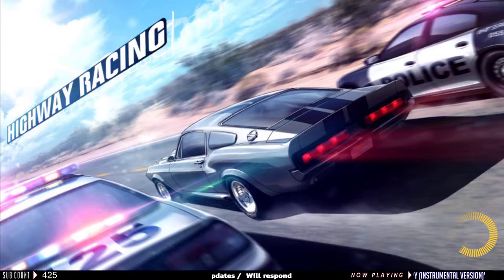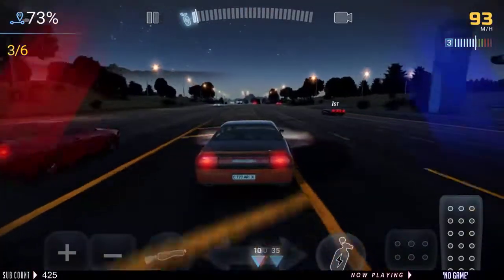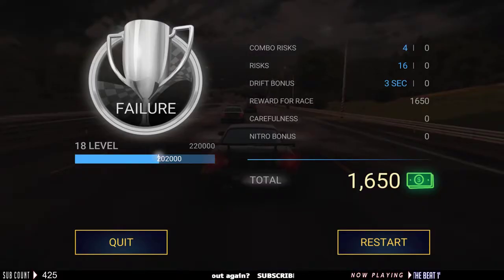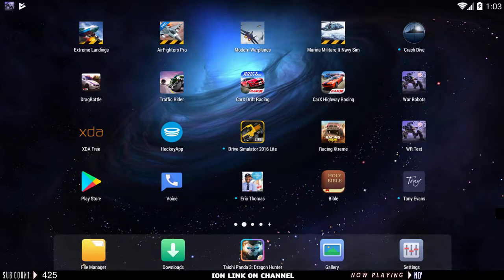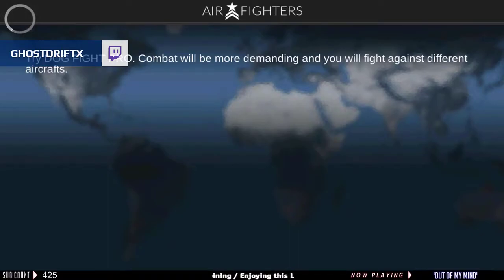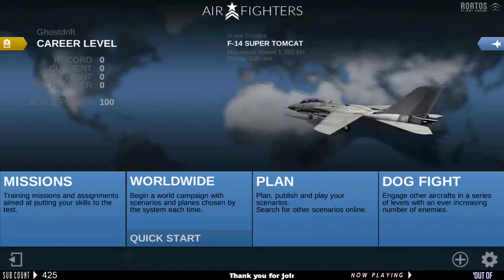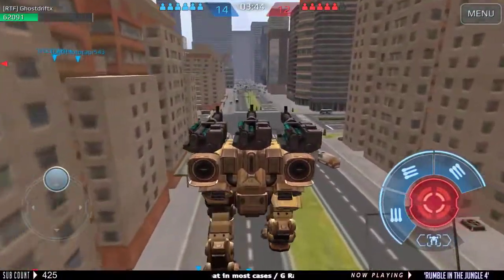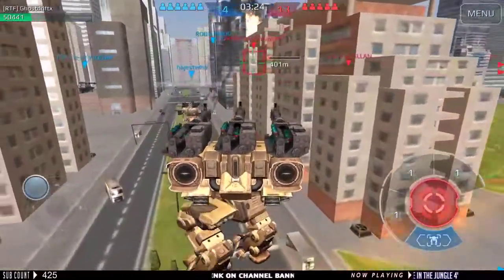CARX HIGHWAY RACING (TEST) - MARINA MILITARE (OVERVIEW - AIRFIGHTERS PRO - WAR ROBOTS (EVENT)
***IMPORTANT STREAM TIME STAMPS***
CARX HIGHWAY RACING (RACES)

CHALLENGER

[5:06]
[7:33]

SKYLINE R34   (G34 IN GAME)   TIMED RACE

[10:12]
[11:09]
[12:26]
[13:05]                       (INSIDE CAR VIEW)
[14:26]                       GOOD RACE

X-RACE MODE

[16:34]                        (OLDSCHOOL) SLIPPY

M3 BMW (MAXED)    5 PLAYER KNOCKOUT

[18:27]
[19:15]
[20:12]

SKYLINE R34  (G34)  MAXED

[21:13]                  GOOD RACE
[24:19]                  TRASHED AT THE LINE
[26:00]                 ***GREAT FINISH***

MARINA MILITARE

[29:00]     OVERVIEW
[30:00]     NAVY SHIP
[31:38]     HARRIER JETS

AIR FIGHTERS PRO

[38:14]
[39:20]        CARRIER TAKE OFF

WAR ROBOTS EVENT PLAY

BATTLES
[45:39]       VALLEY
[57:56]       SHENZHEN
[1:10:56]    SHENZHEN
[1:22:40]    SHENZHEN

Stream Rules:

NO BAD LANGUAGE
NO SEXUAL OR RACIST COMMENTS
NO AD PLUG
NO REQUESTING GOLD FROM OTHER CHATTERS
WILL ADVISE IF AND WHEN YOU CAN JOIN IN A BATTLE
**BE RESPECTFUL OF OTHERS - VIOLATORS WILL BE BANNED**

**The current streams topic** '

I am testing out the Carx Highway Racing to check speed. Then I will switch over to War Robots Event.

**This starting line up may change but the goal will be to stay as close to this start as possible.**

Game Description

In War Robots, players pilot giant iron machines to take part in thrilling 6 vs 6 battles. Players fight their way through unique battlefields, and hunt down their enemies to capture military beacons.

War Robots has been designed to maximize the visual intensity available with Unity 5 Engine.

Key Features

Great Robot War – Players strap themselves into giant robots to enter fury and futuristic iron battles. Many possible combination and upgrade options of robots and weapons allow them to play to their strengths.

Pure PvP – Players experience dynamic multiplayer battles in real time on Android and iOS devices. Battles are held between players from all over the world without computer–­controlled opponents.

Team strength –­ Players may choose to seamlessly team up with their friends using a clan system. Being backed by fellow pilots helps to achieve better results and brings unforgettable gaming experience.

From the USA to China –­ Players battle on several massive, multiplayer locations representing different types of landscape and environment. Different battlefields with several respawn points bring diverse gameplay strategies.

Combat modes –­ Players may use robots with special abilities to enter assault, stealth or rush mode. Missions and achievements ­ Players get different military tasks to complete for special titles and acknowledgements.

Game Specifications

iOS Release – April 15, 2014

Android Release – August 4, 2015

Publisher – Pixonic

Developer – Pixonic